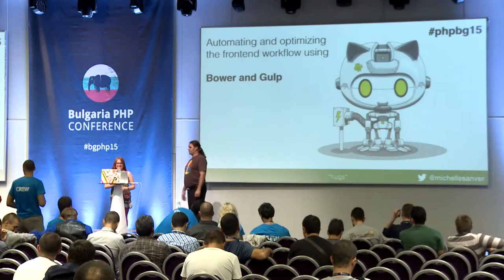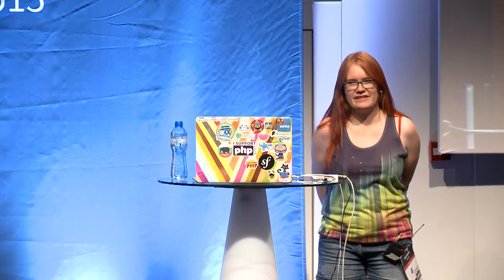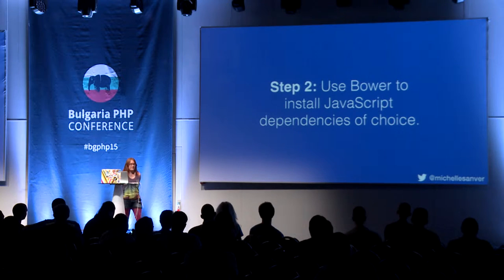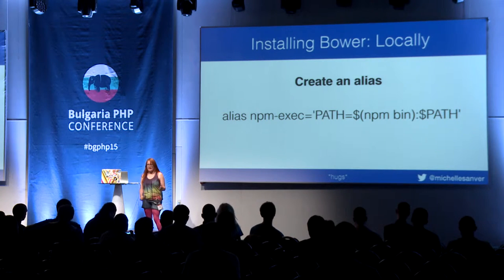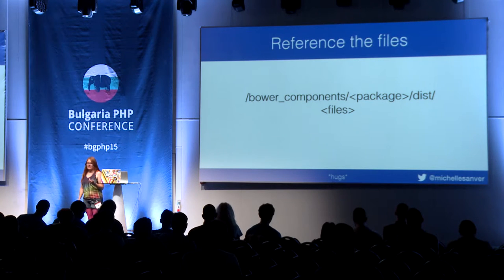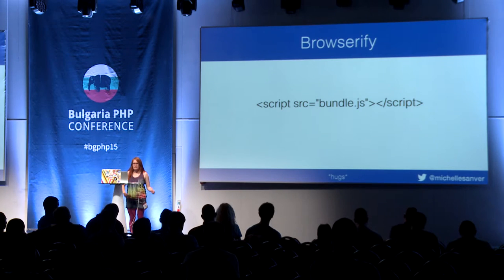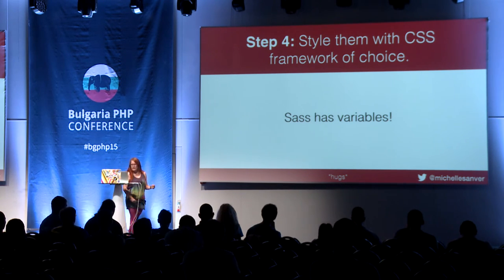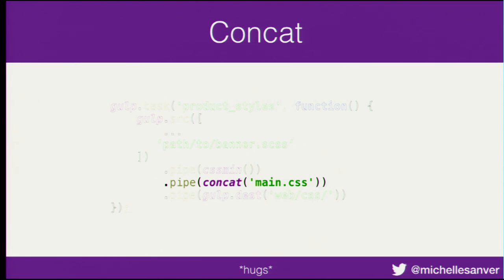Michelle Sanver Automating and optimizing the frontend workflow using Bower and Gulp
Michelle Sanver is president of PHPWomen, an inclusive & global network providing support within the PHP community. She also works as a software developer at Liip, based in Zürich, Switzerland.
Michelle loves anything community related and is a big advocate of Open Source. She is a code-passionate colourful geek and with more than 10 years of PHP experience she is eager to share her extensive knowledge.